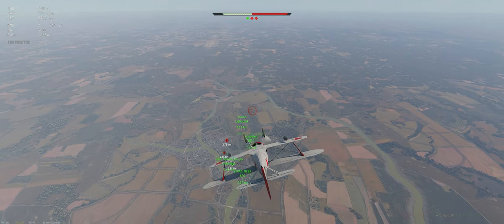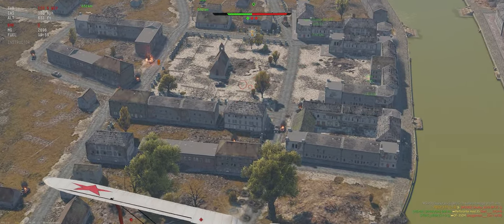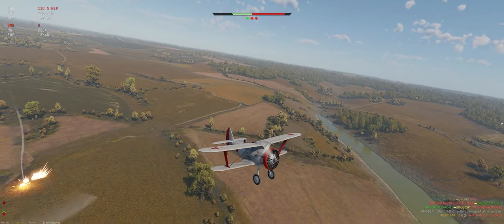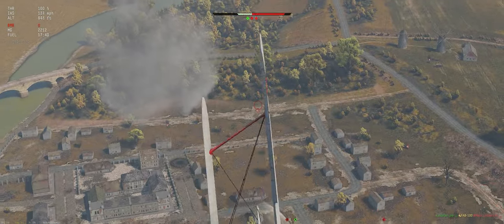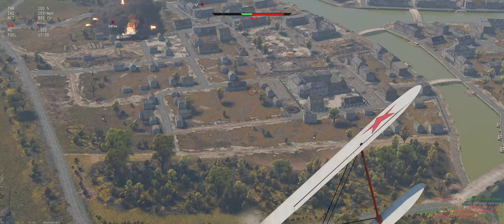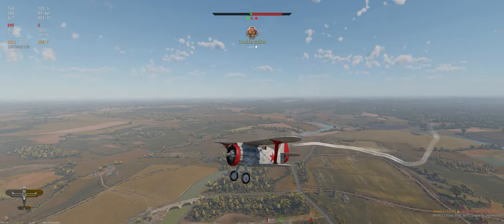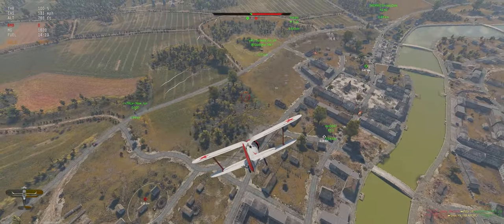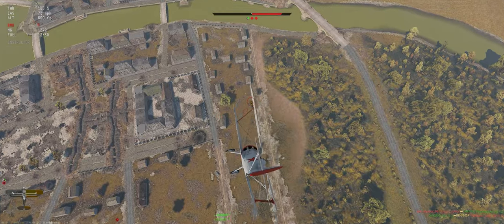I-15 M-25 Beginner Tutorial Ground Realistic War Thunder